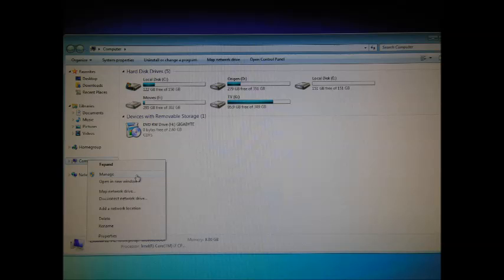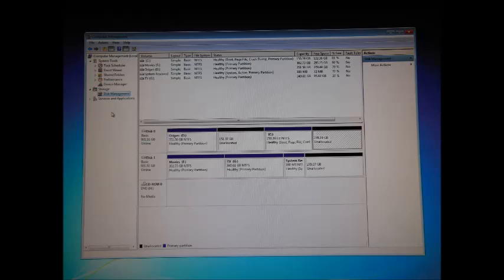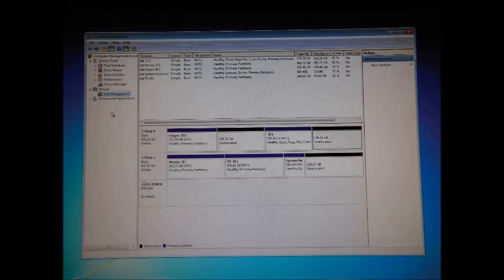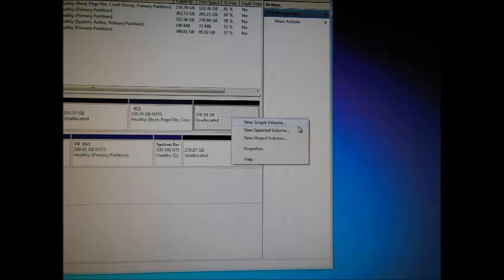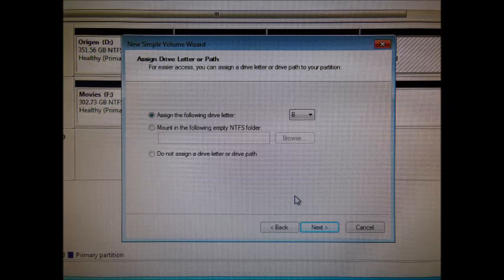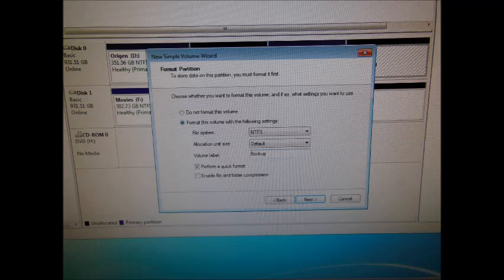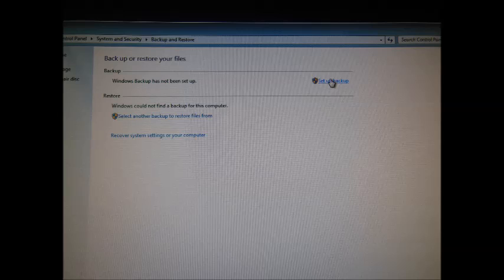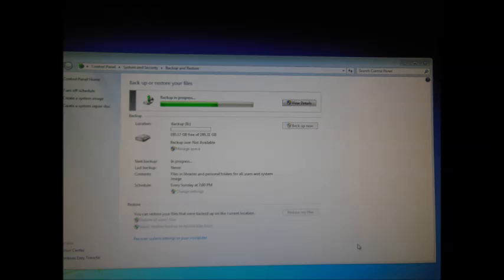How to build a computer start to finish part 5